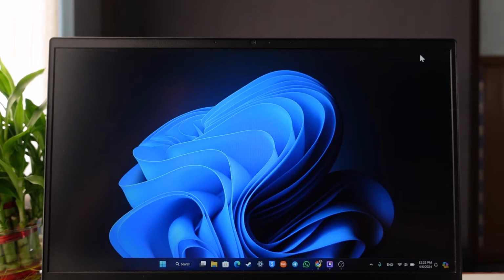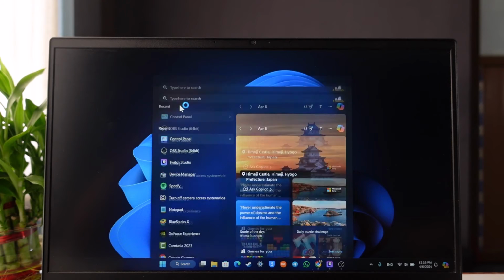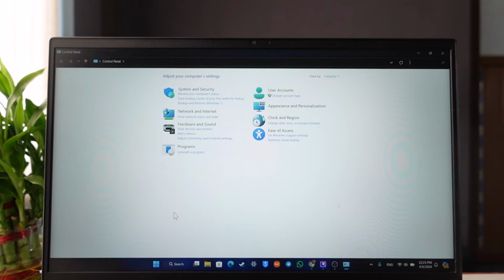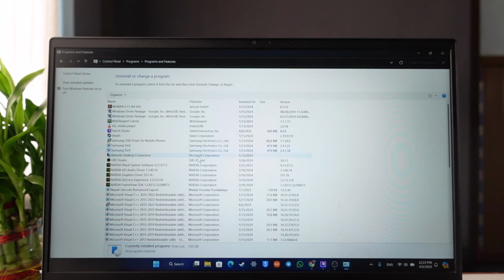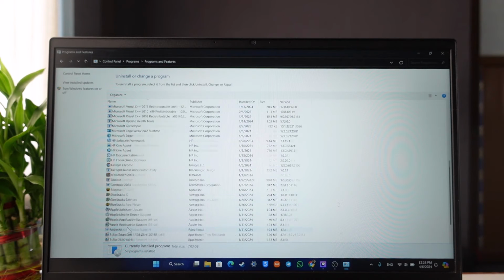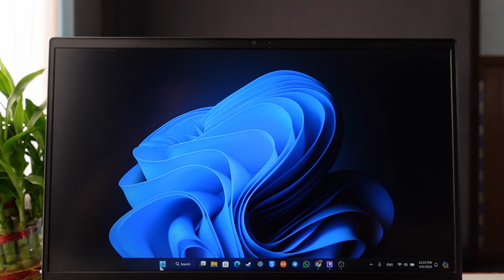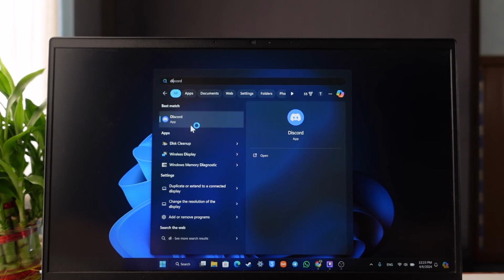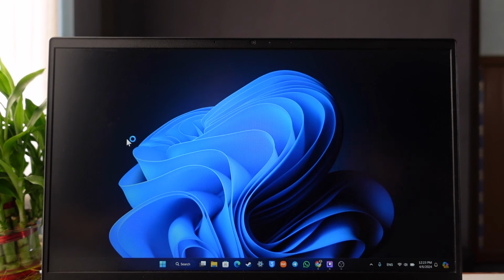How To Fully Delete Discord From PC !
In this tutorial video, I am simply going to show you how you can fully delete Discord from PC.

~ Chapters:
0:00 Introduction
0:12 Fully Delete Discord From PC
1:02 Conclusion